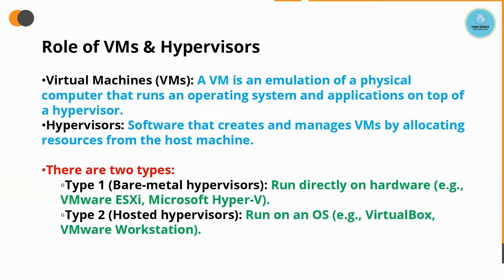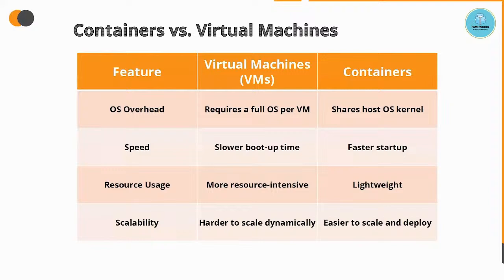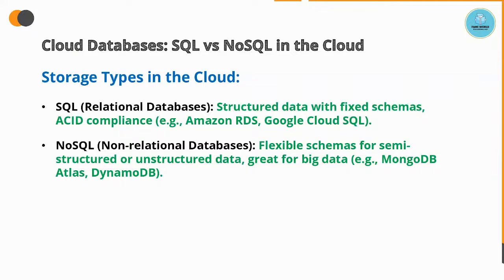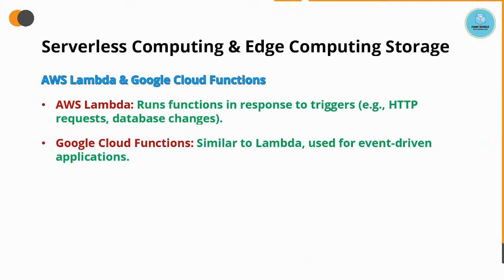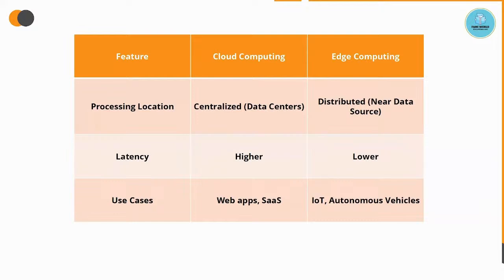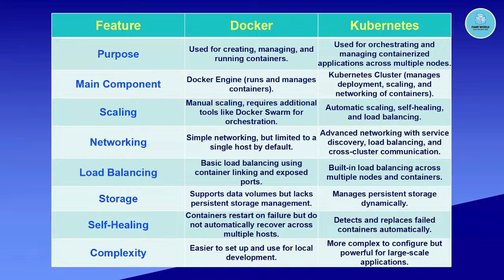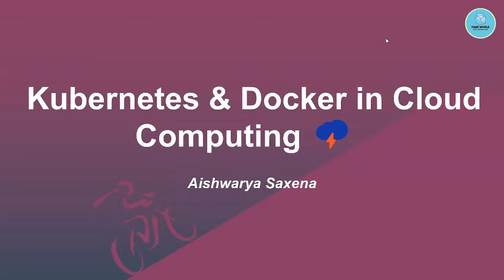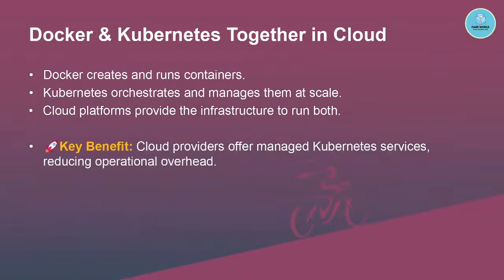🚀 Master Cloud, Kubernetes & Docker: Live Deep-Dive! 🔥 Don't Miss Out!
Are you ready to level up your DevOps game? 🚀 Join us LIVE as we break down Cloud Computing, Kubernetes, and Docker—the holy trinity of modern infrastructure! Learn how to deploy, manage, and scale applications like a pro. 💡 Bring your questions & let's make this session interactive! 🎯

key takeaways :
00:00 - The future of cloud : top technologies
17:07 - Kubernetes vs dockers
22:45 - Kubernetes and dockers in cloud computing